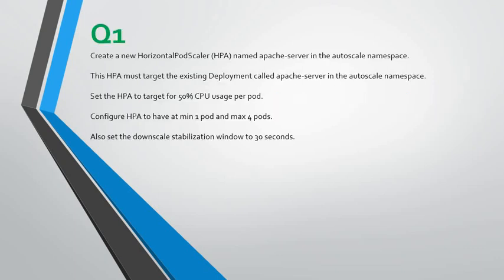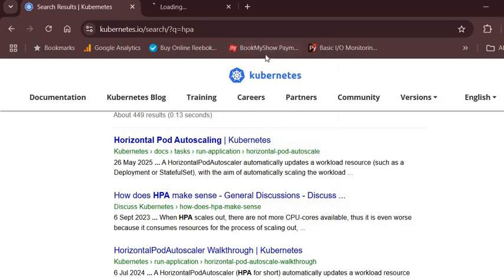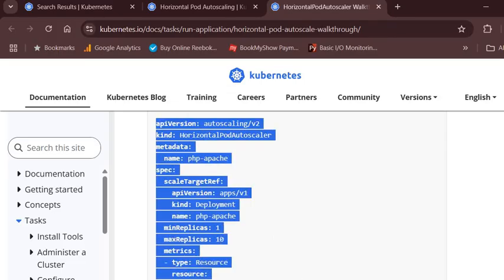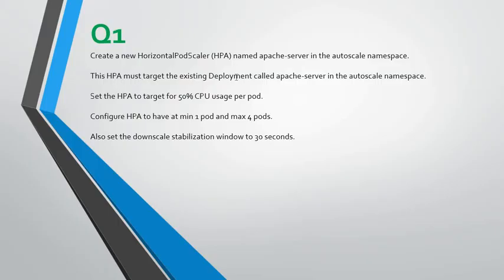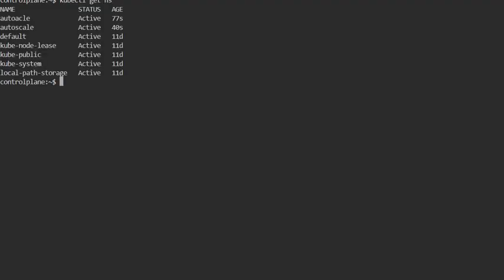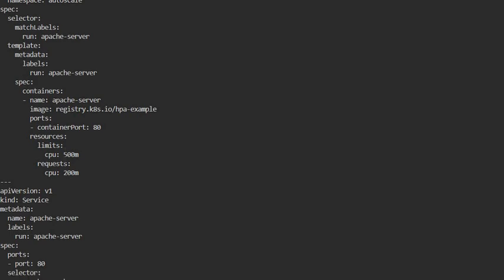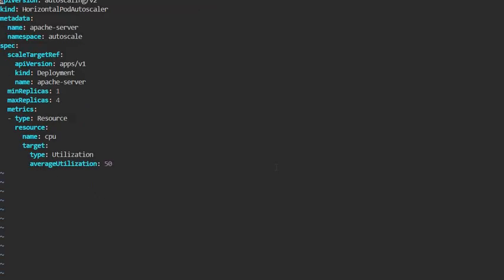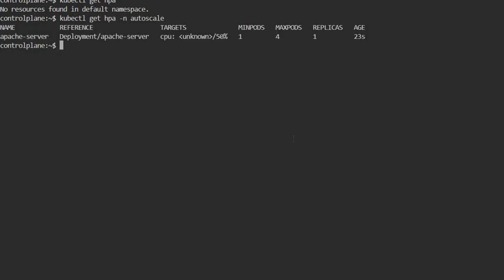CKA Exam Question Set for Practice: Question 1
This is sample question which may come in CKA exam as per new pattern.